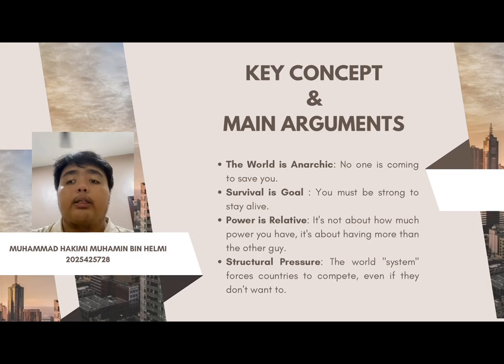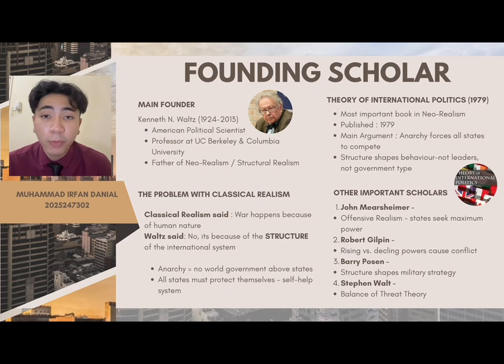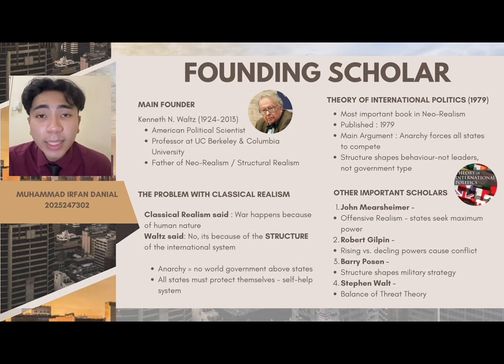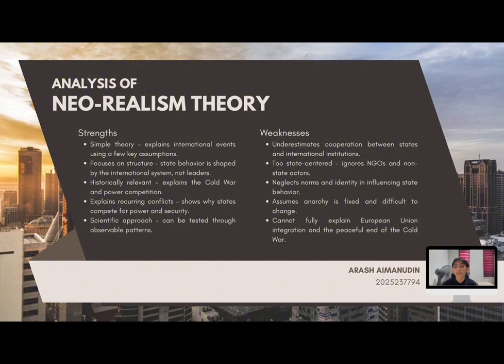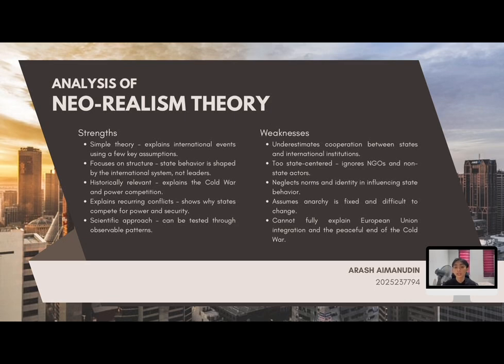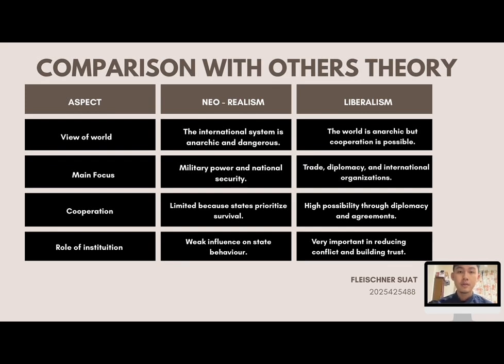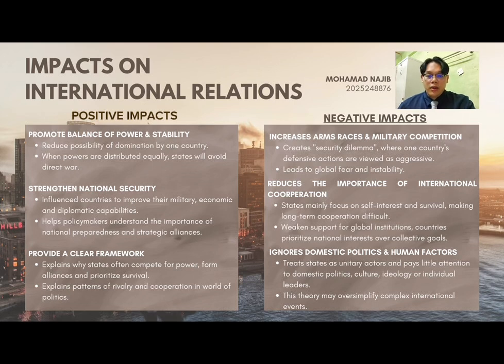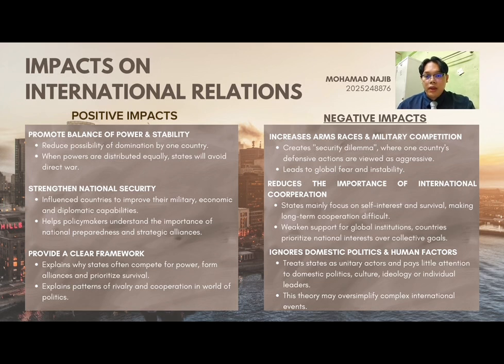ADS 510 NEOREALISM THEORY IN IR